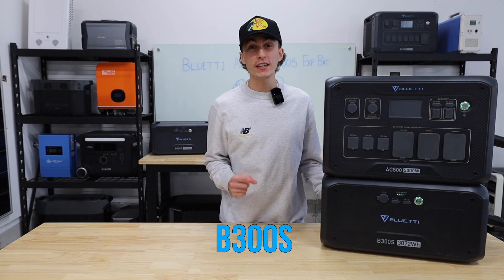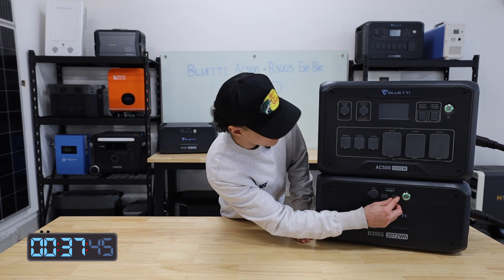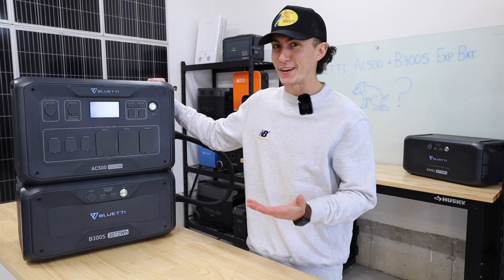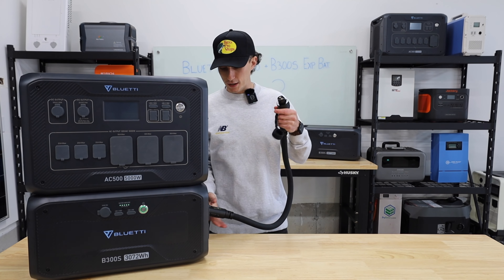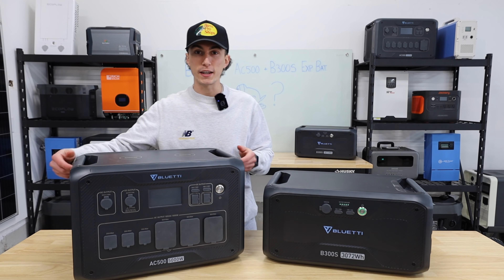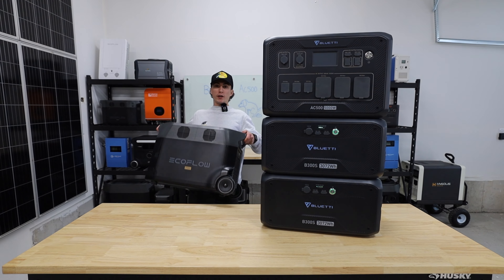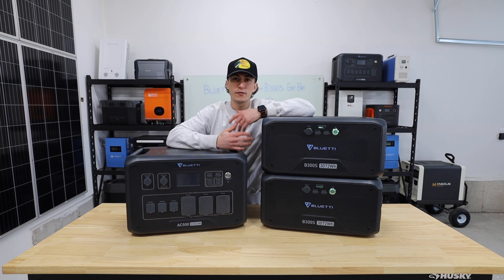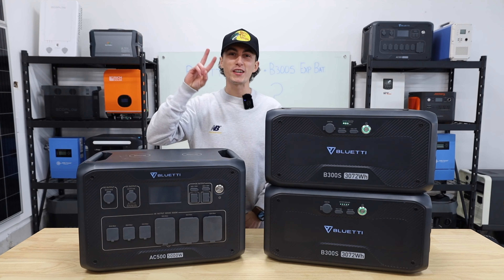The UGLY TRUTH with Bluetti - AC500 Pros, Cons, and BIG Problems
🛒 Shop Solar for Delta Pro, Delta Pro 3 & Delta Pro Ultra

⚡️ Take Our Quiz to Find Your Perfect Power Station!

0:00 - Intro
0:46 - 60 Second Specs Overview
2:21 - Pros!
3:02 - Solar Input
3:40 - The Little Things
3:58 - Cons...
4:11 - The Cable..
4:36 - Flappy Flaps...
4:44 - No 240v...
5:22 - No Small Features
6:04 - Comparables
6:24 - vs Delta Pro Ultra
7:32 - vs Delta Pro
8:12 - BIG Problems...
9:37 - Summary

I honestly wish the Bluetti AC500 Delivered the way we wanted it to... not only did the unit fail DURING our testing... but it also just straight up doesn't make sense to purchase. The B300S battery from Bluetti has no real issues, and it's actually pretty cool! But both our AC300 and our AC500 are now paper weights, and before they were paper weights.. they were confusing to say the least. We are disappointed, and would love to see Bluetti redeem themselves in the future! Until then, We would recommend the Delta Pro or Delta Pro Ultra depending on what your needs are!